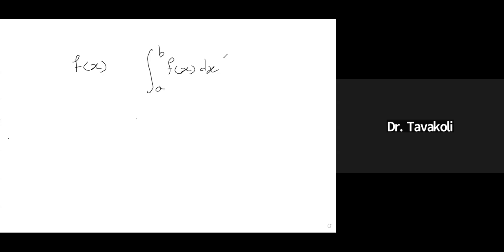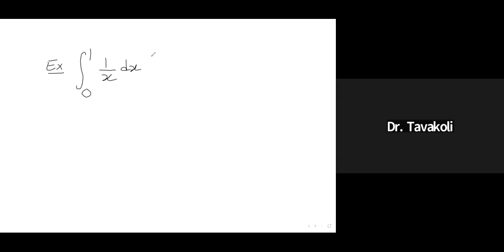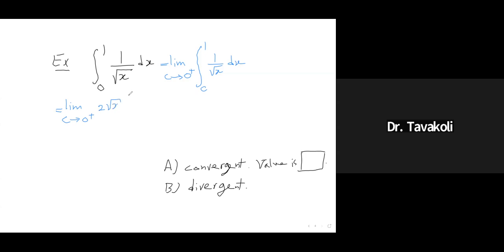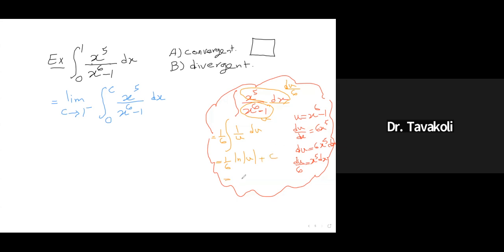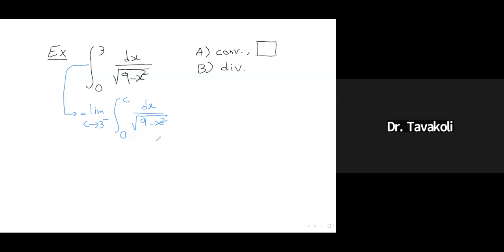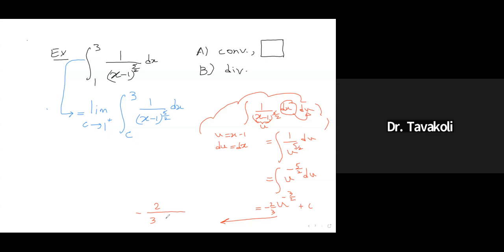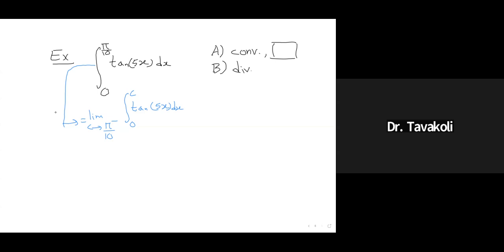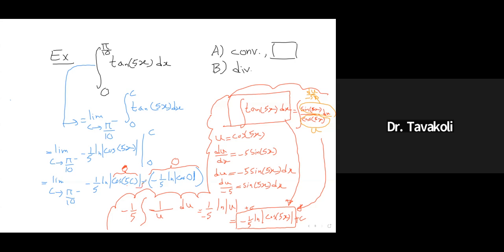Improper Integrals (part 3)